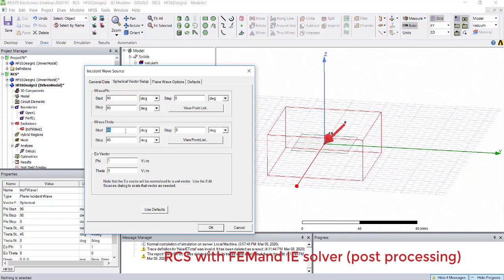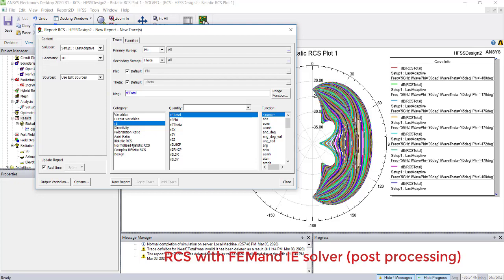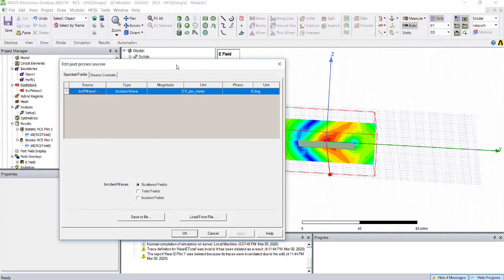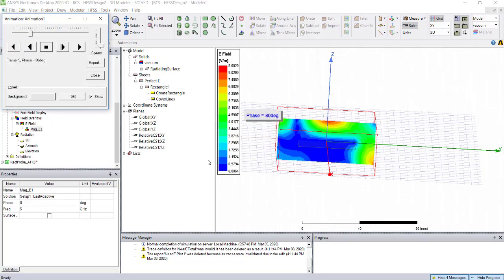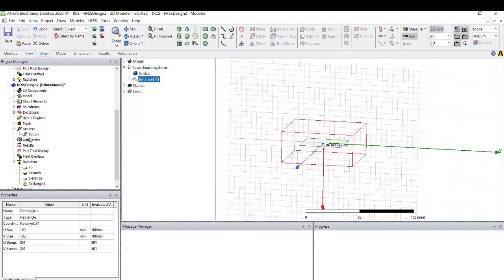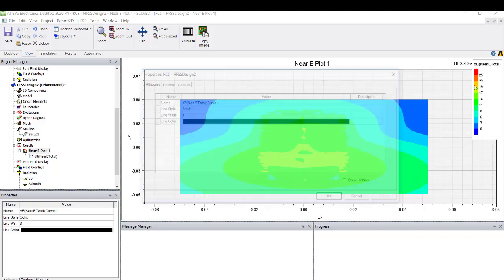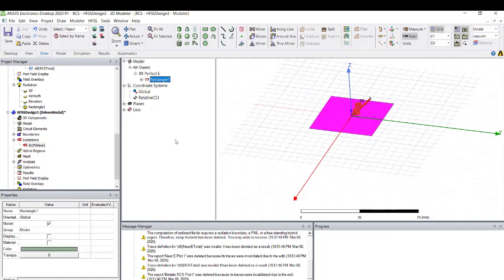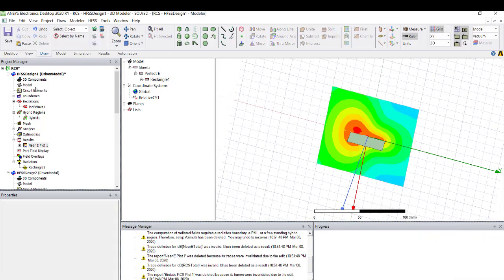Radar Cross Section Post processing in Ansys HFSS - Incident, scattered and Total Fields